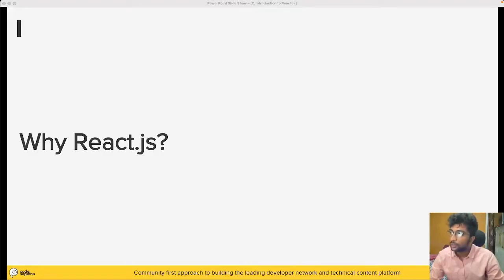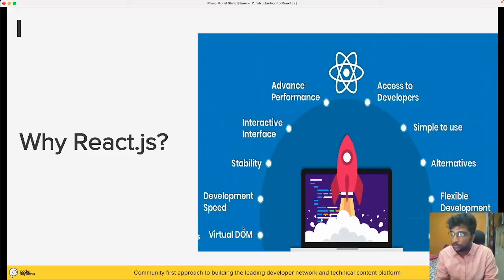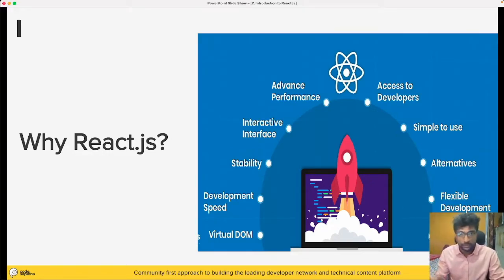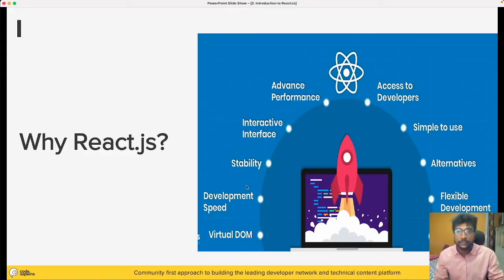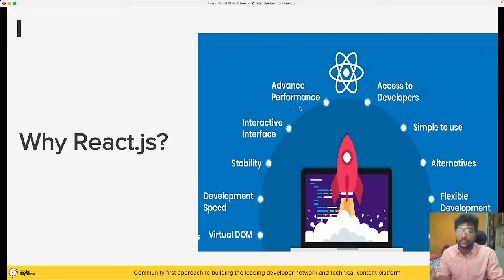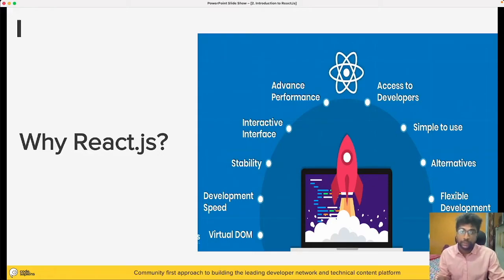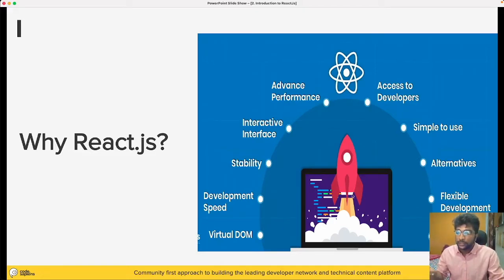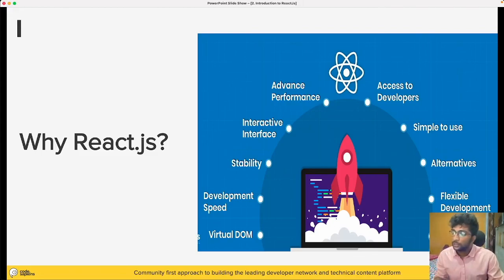What is ReactJS and why you should learn it? | ReactJS Bootcamp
ReactJS is the most popular front-end framework needed for nearly every front-end web development job. Because of this, it is crucial that you understand what ReactJS is and how to use it. In this video, we will discuss the importance of ReactJS and why you need to learn ReactJS.